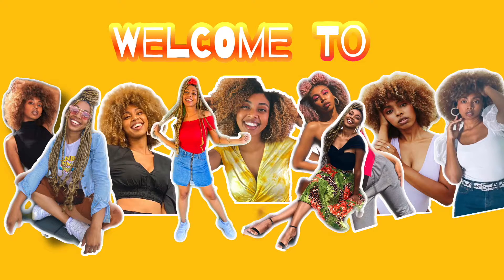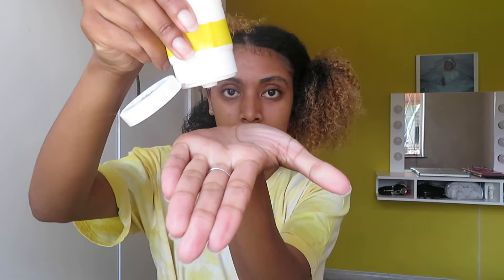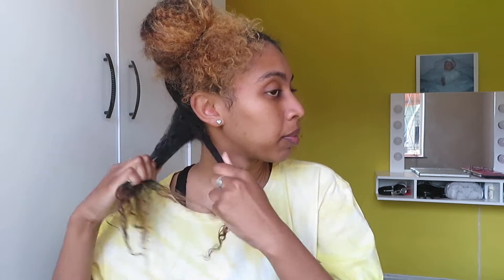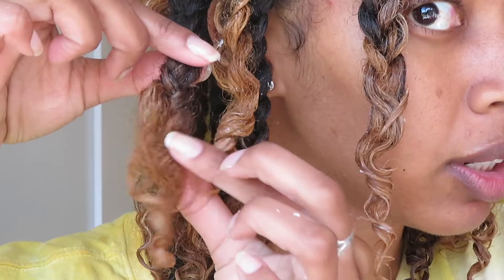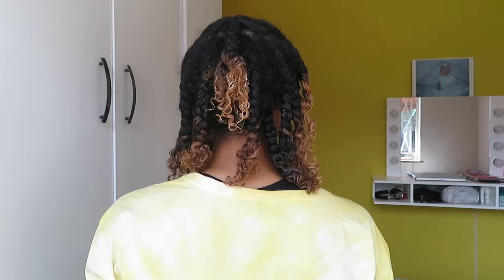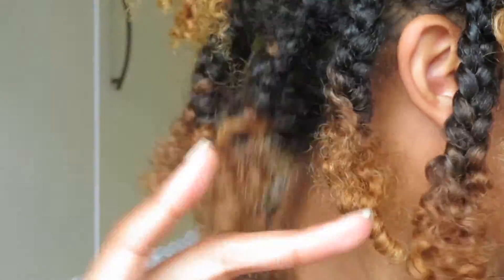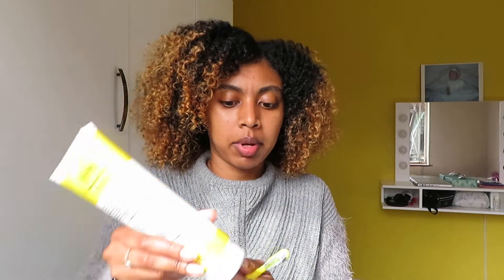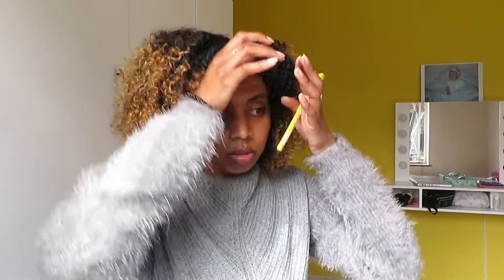BRAID N GO?? | SOUTH AFRICAN YOUTUBER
Hey Everyone! In todays video I try a Braid n Go. I saw this being done by Hazel Goddess and will link her video below.